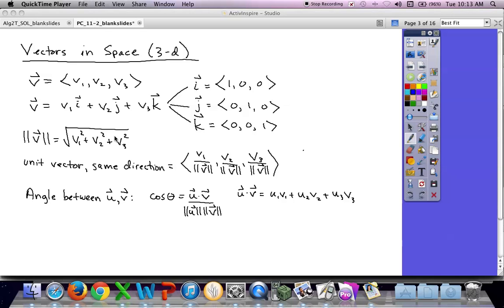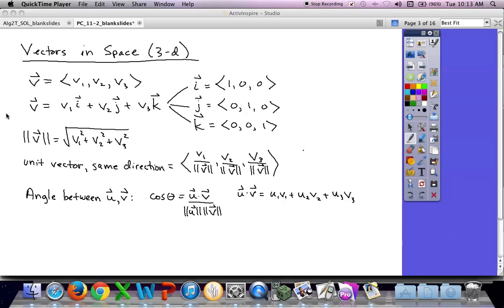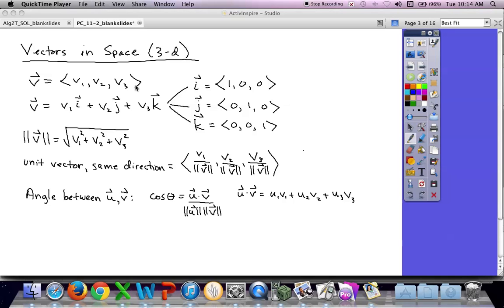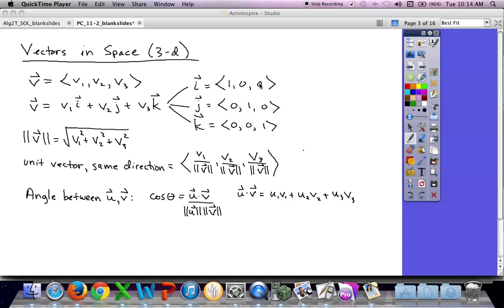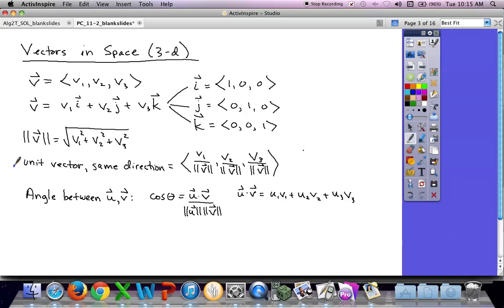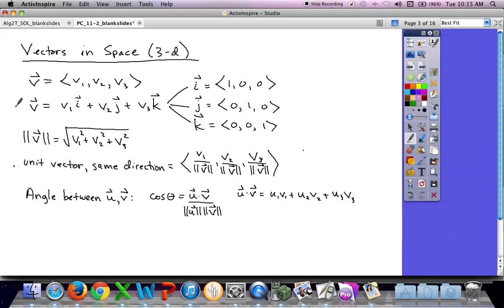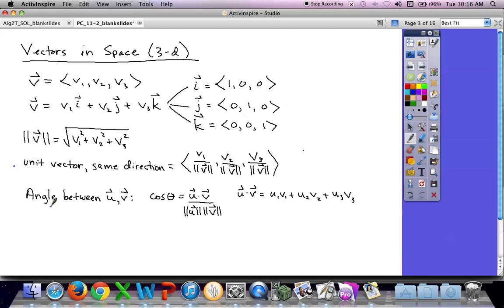PC 11 2 1